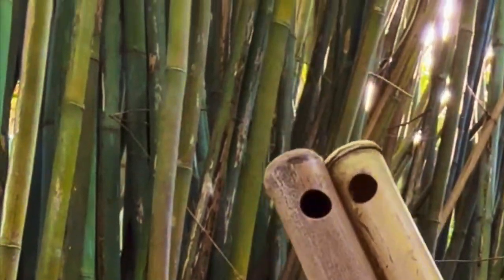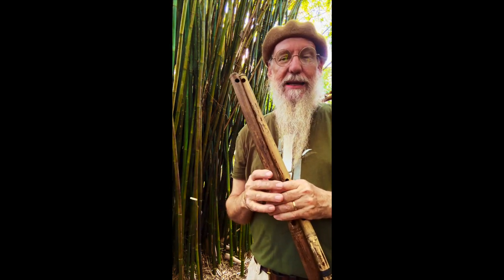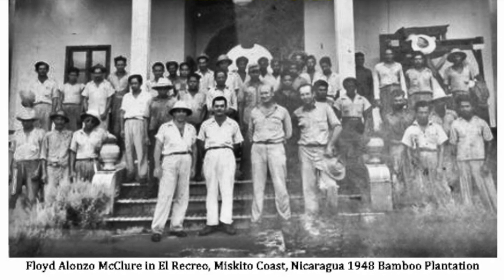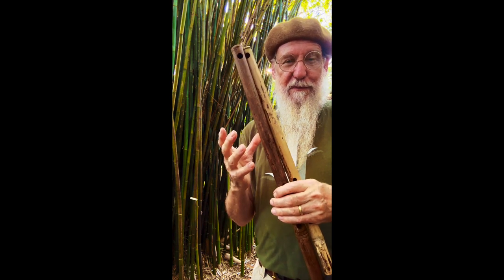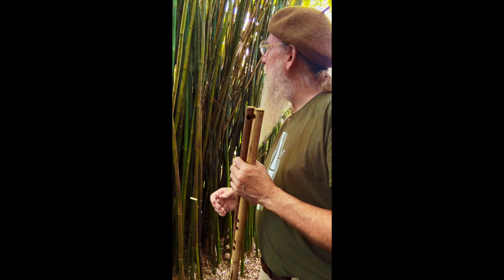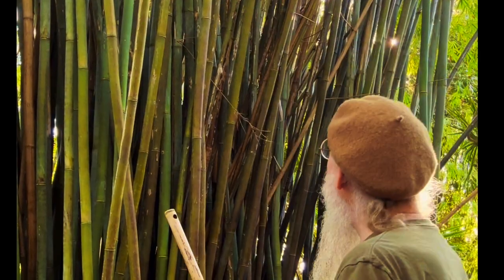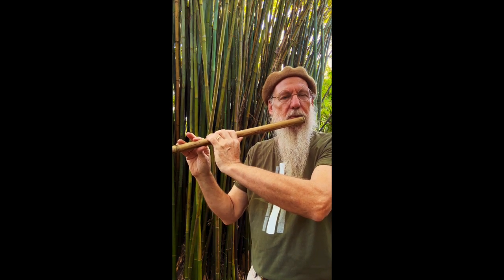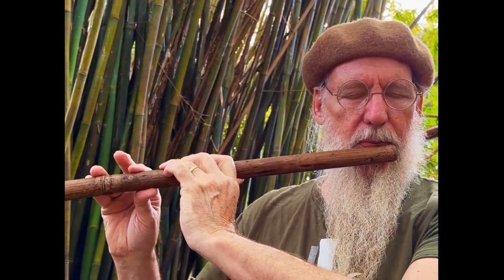Poor Man's Egyptian Flute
Spent some many months experimenting with my Bambusa Textilis Gracilis bamboo and was able to make a good and affordable Egyptian Flute. Here is the story and sound. My Poor Man's Egyptian flute can be found